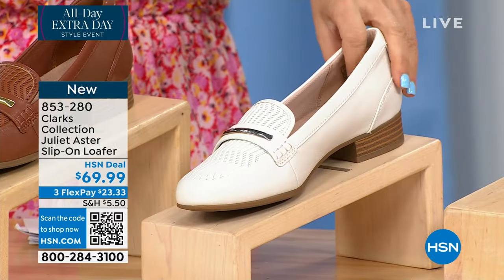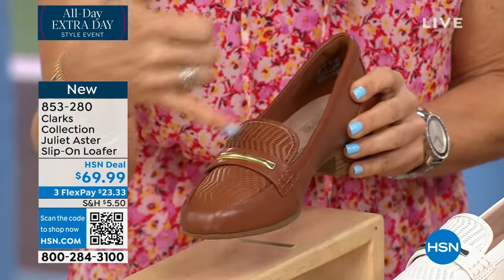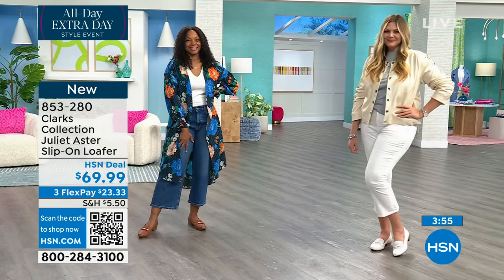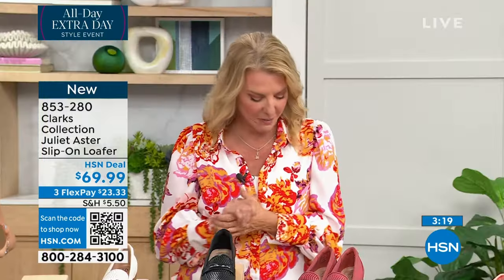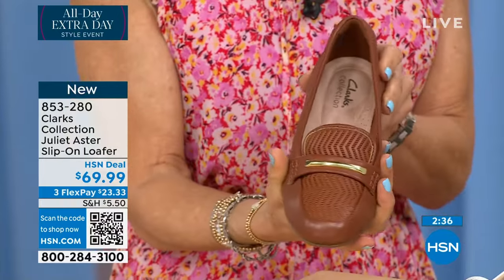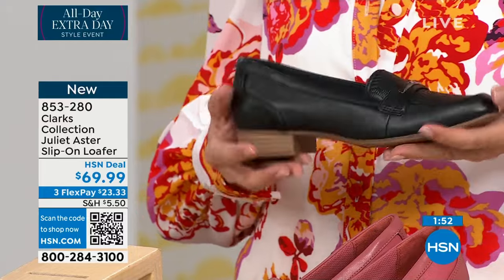Clarks Collection Juliet Aster Leather SlipOn Loafer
Versatile style and outstanding comfort set the tone for the Juliet Aster. Featuring a premium herringbone leather upper, a soft, pillowy Ultimate Comfort footbed and a durable, grippy TPR outsole, these fashionable loafers provide lasting comfort for whatever your day may bring!